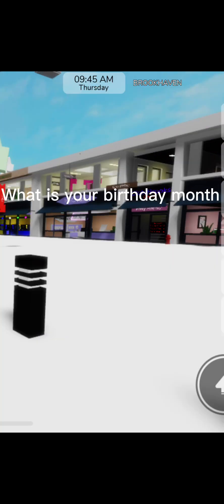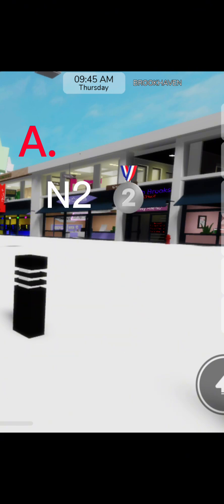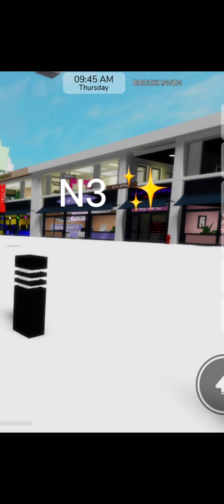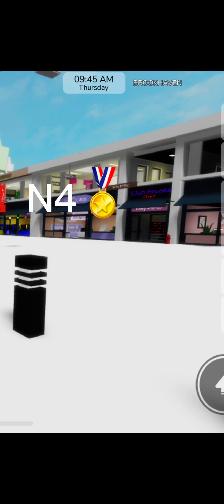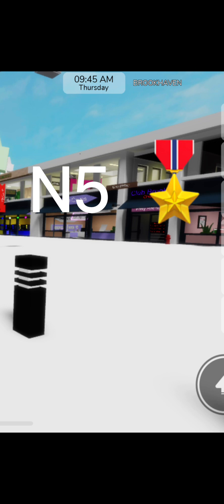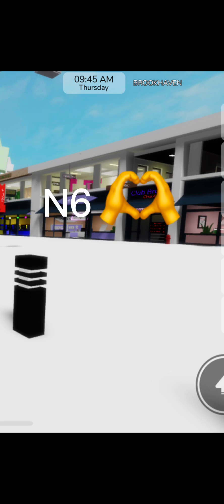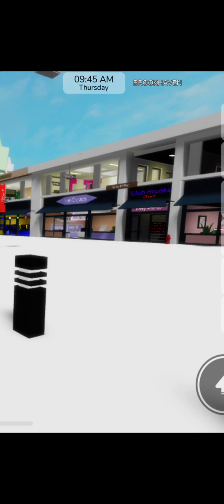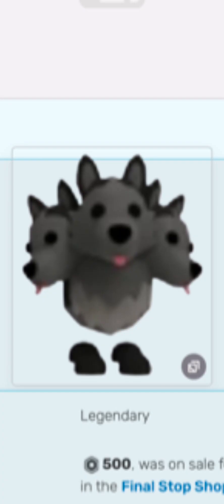What adopt me pet are you? ( 6 rounds)🫶